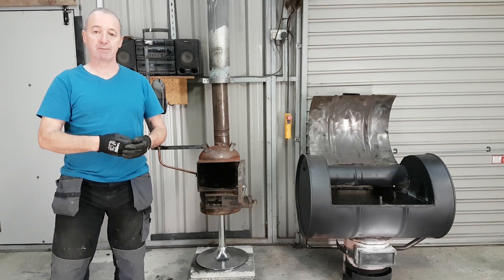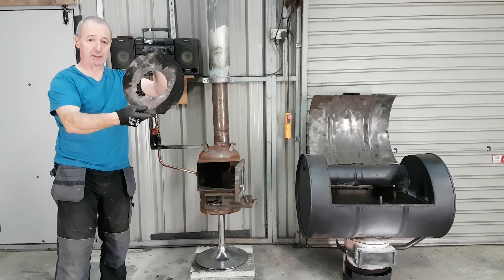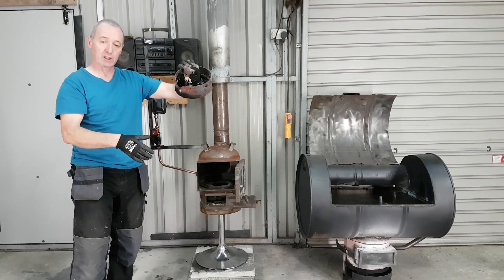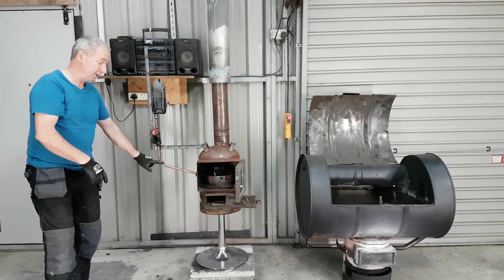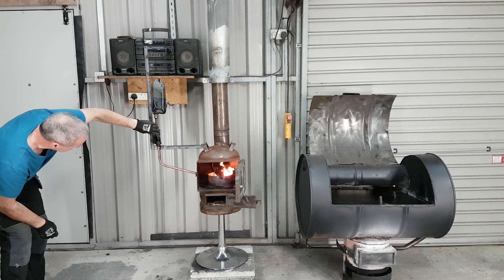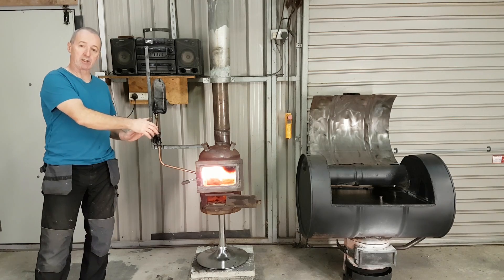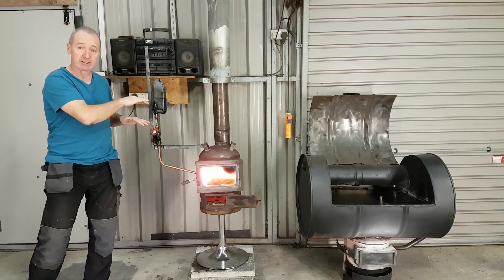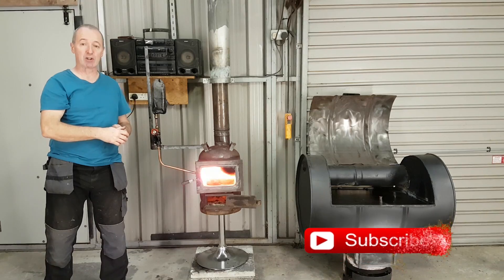Homemade Waste Oil Burner Only 2 litres per hour.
This Homemade Waste Oil Burner with Fantastic heat uses just 2 litres of oil per hour.
Homemade with just a cheap 3mm separator plate and an easily homemade waste oil burner insert it is very easy to convert this stove to run on waste oil. Apart from the drip feed  system this only takes seconds to change from burning solid fuel to burning waste veggie or motor oil. The drip feed is very easy to make and mainly consists of some 1/2 in copper pipe and a 1/2 inch gate valve.
These homemade stoves can provide enough heat for a shed or workshop for free and all gases are exhausted through the flue.
 Cheers Gerry
Amazon UK
200 amp Tig welder
18v Makita tool Kit
Amazon.com
200 amp Tig welder
18v Makita tool Kit
40 amp Plasma cutter

Gerry Kennedy
PM1648997
D11 RW30
Ireland